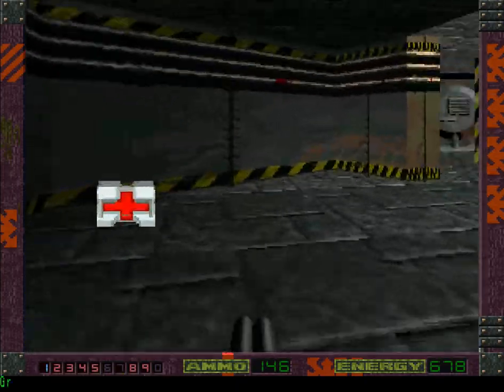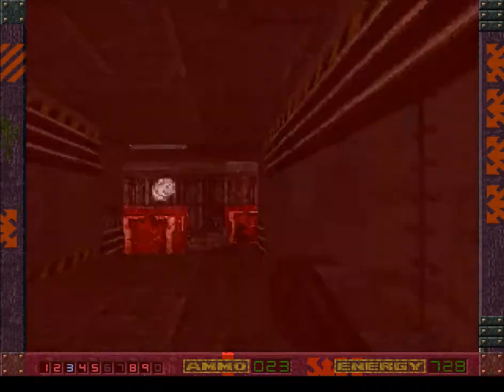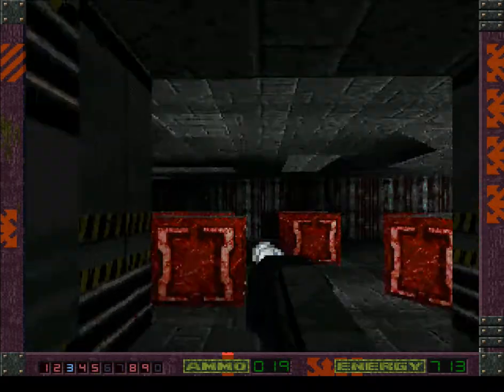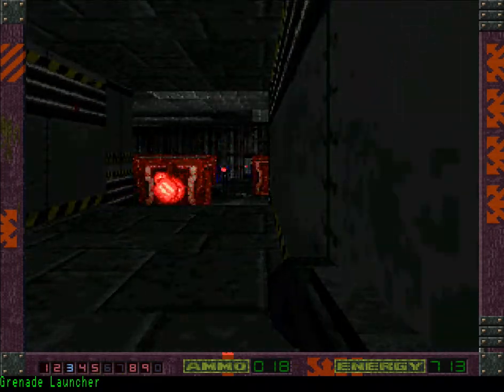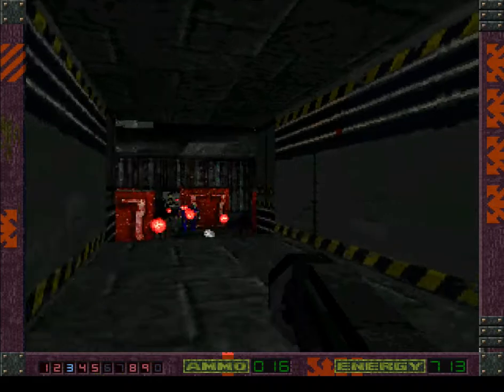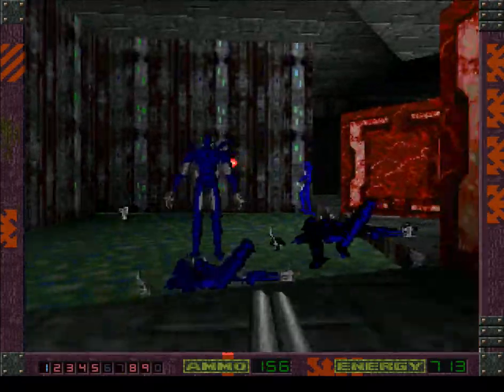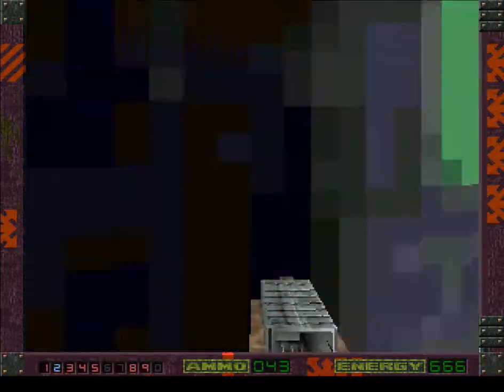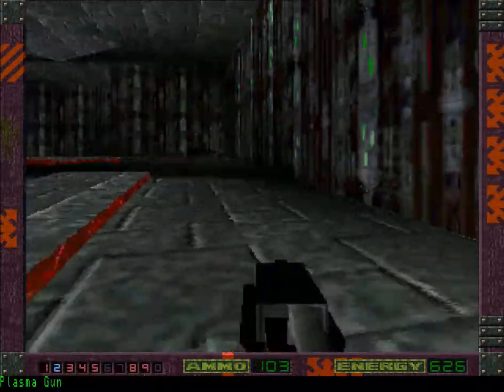Alien Breed 3D 2: The Killing Grounds 04/16 Level D Quiet Area (arena)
Alien Breed 3D 2: The Killing Grounds 04/16
Level D Quiet Area (arena)